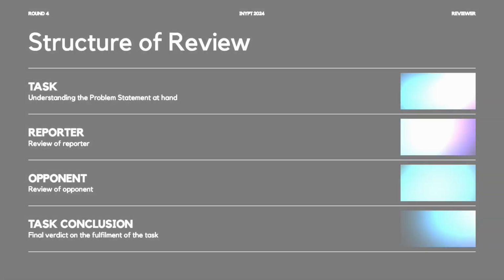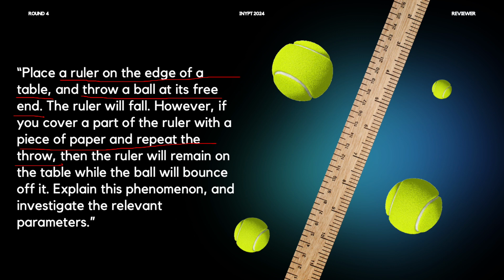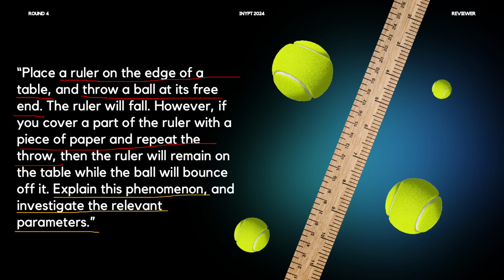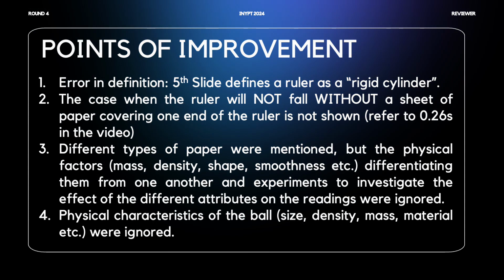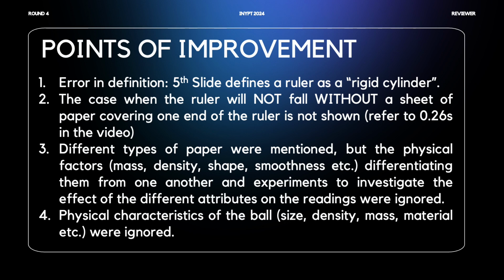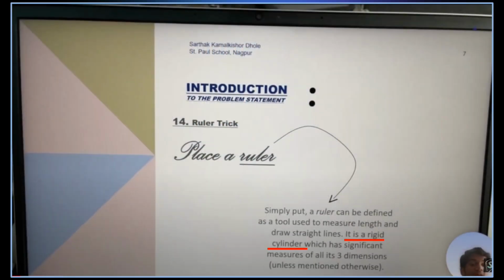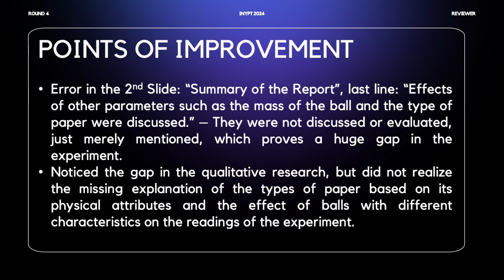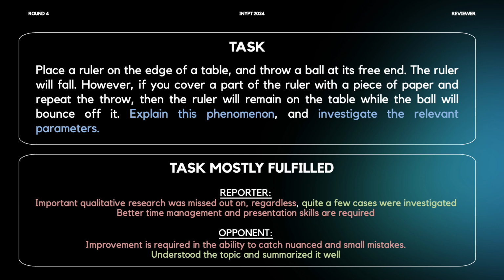Round 4 Nandini Tewari INYPT 2024